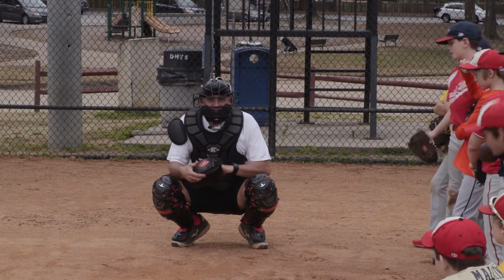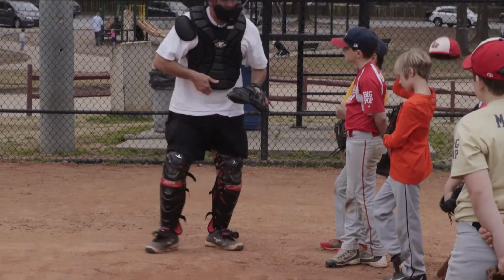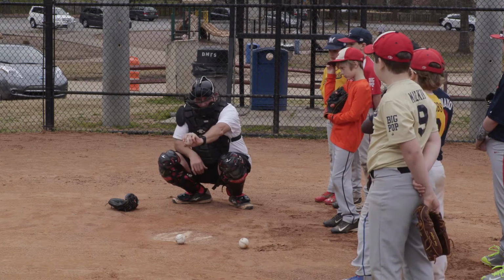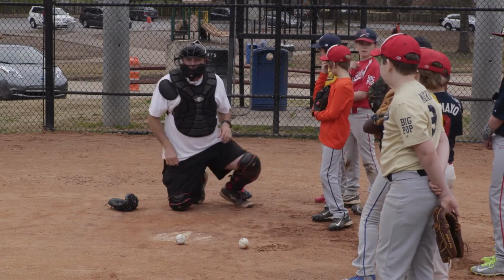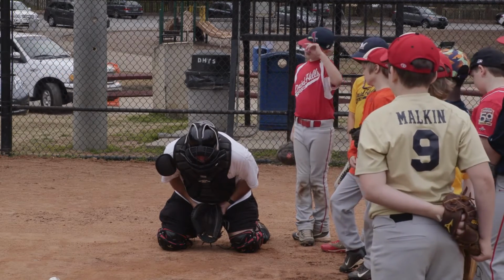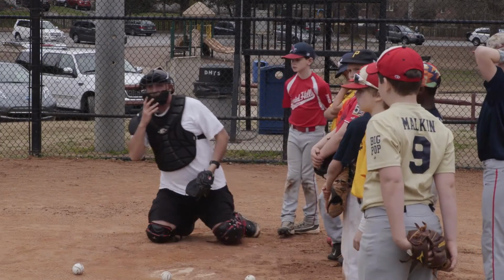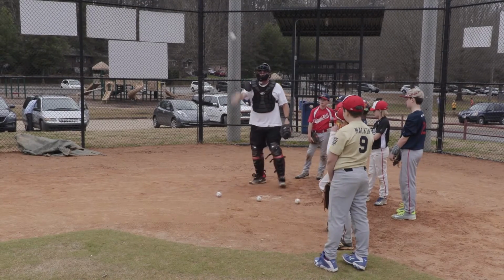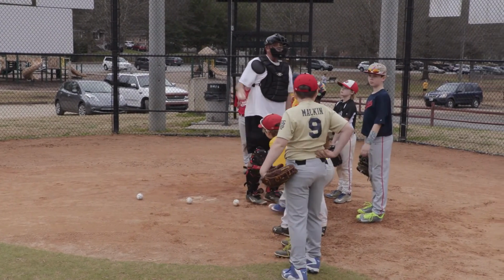09 Catching v21